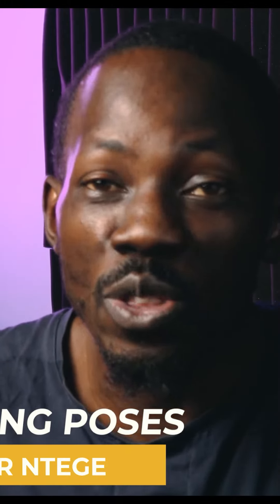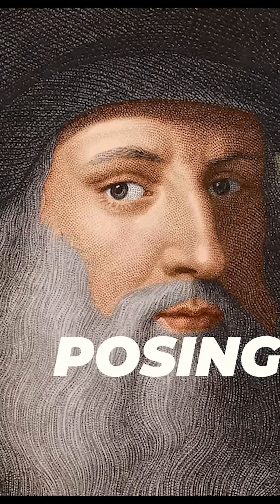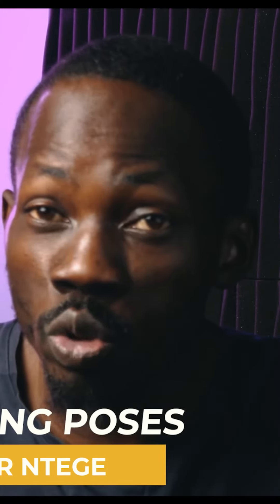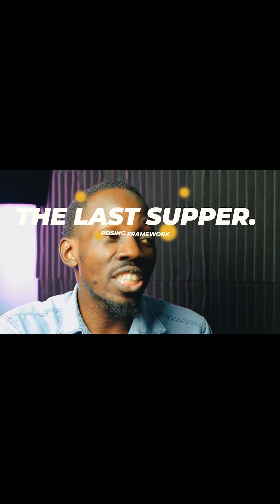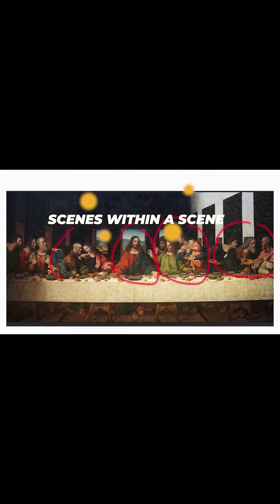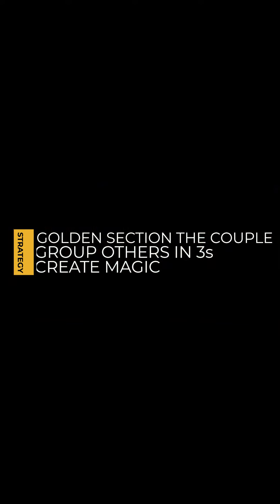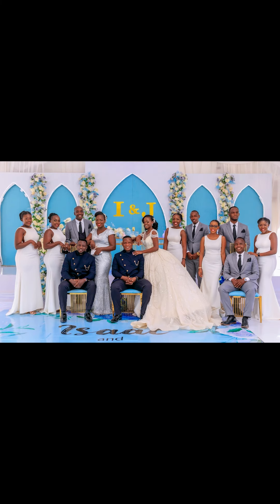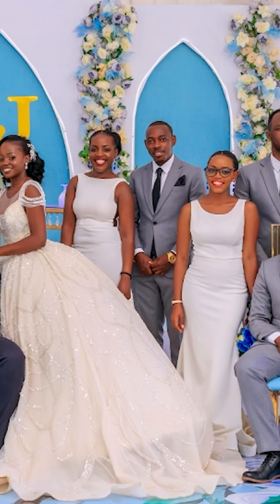MASTER GROUP PHOTO POSING IN 3MINUTES OR LESS!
In this video, I'll show you how to pose group photos step by step with no step skipped.